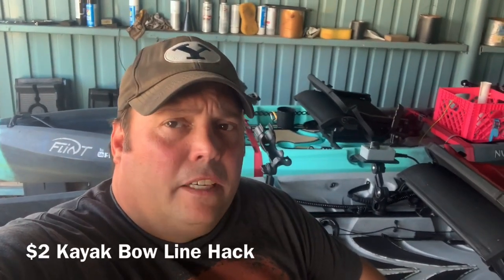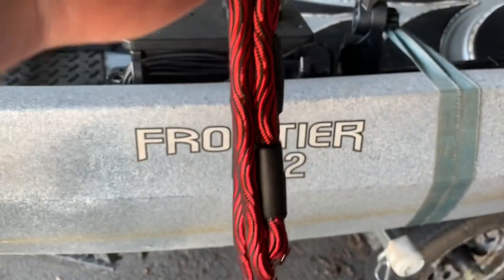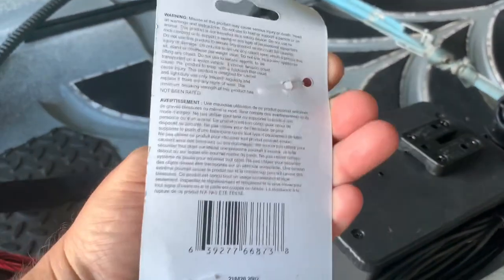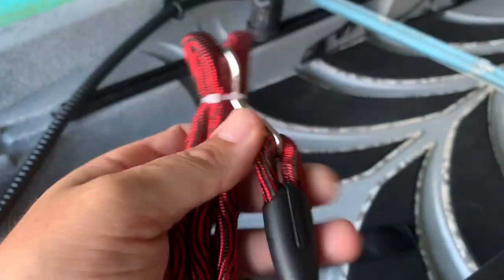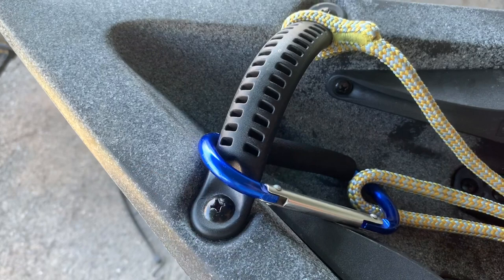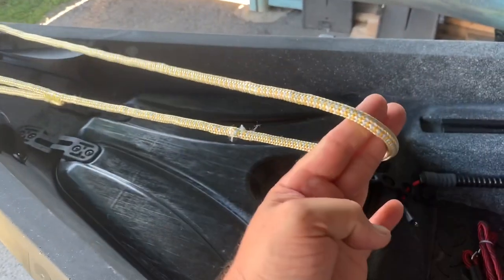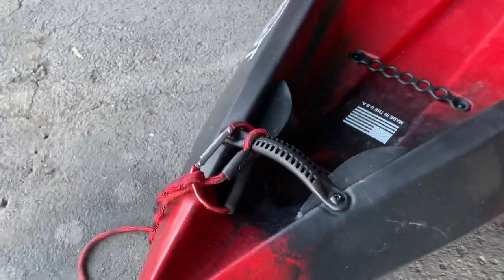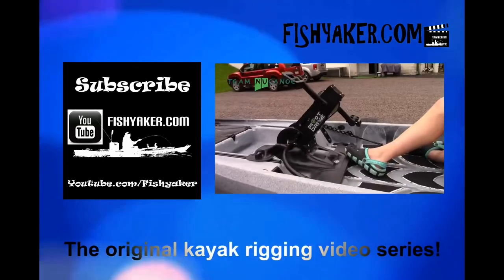Cheap Dollar Tree Kayak Fishing Bow Line Rigging Hack